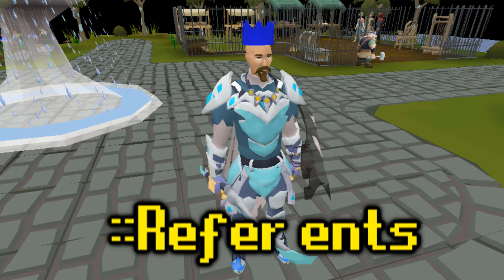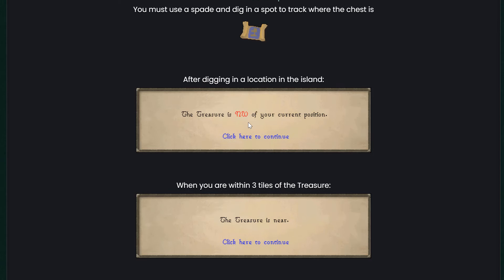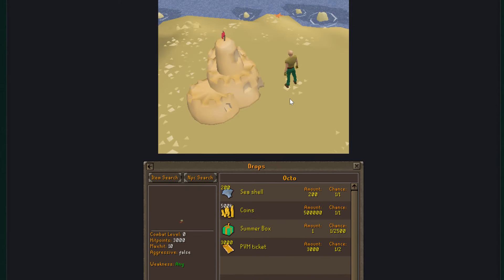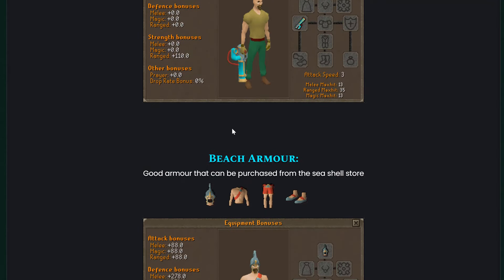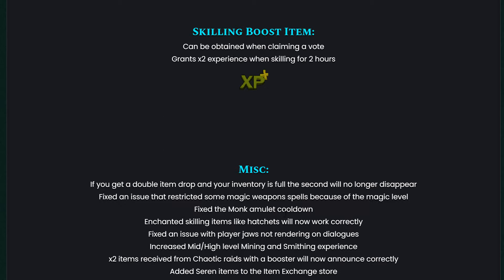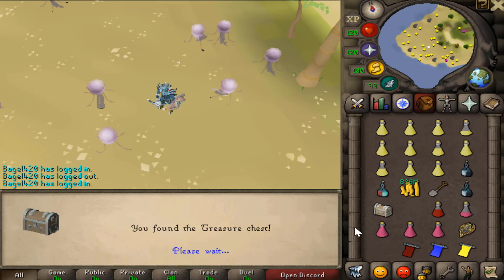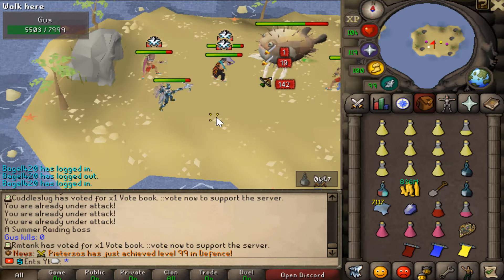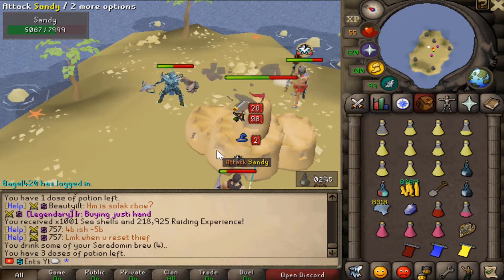MASSIVE & FULLY UNIQUE SUMMER EVENT IS NOW LIVE! | HUGE GIVEAWAY - Midgard RSPS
🎁Type ::refer ents (Awesome starter pack!)

⭐HOW TO ENTER THE G/A⭐